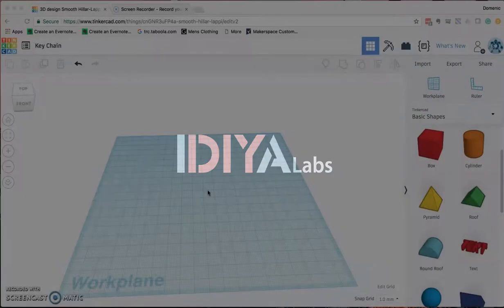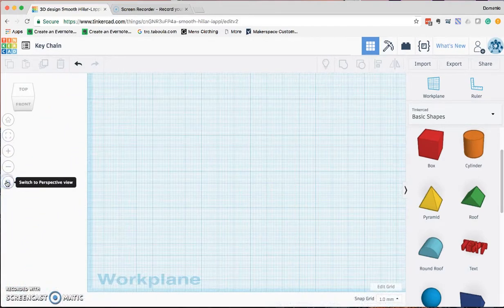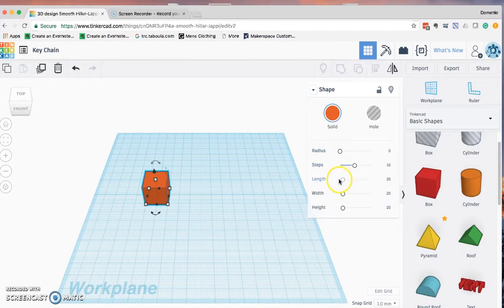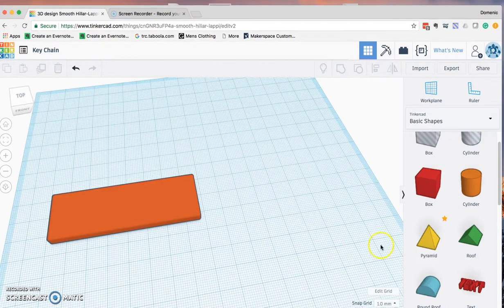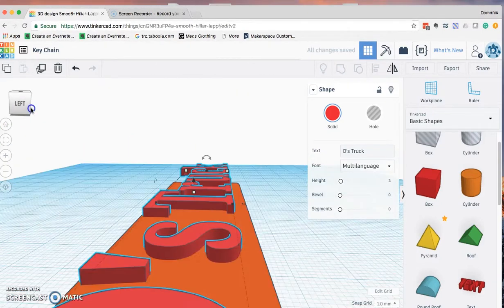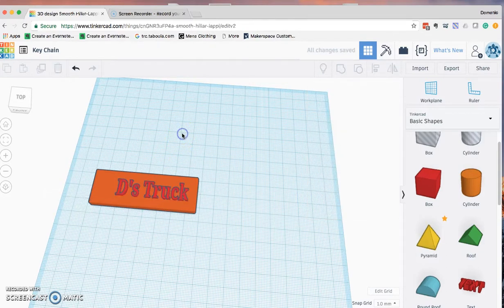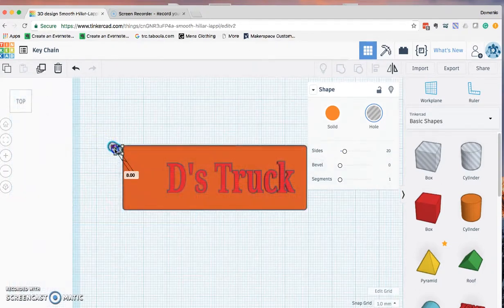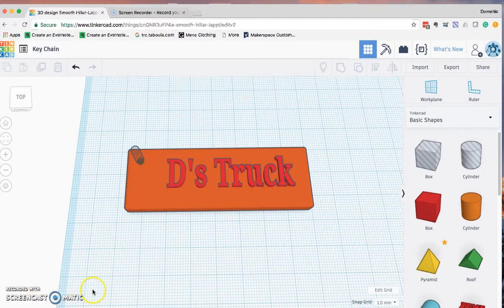KeyChain 1 1